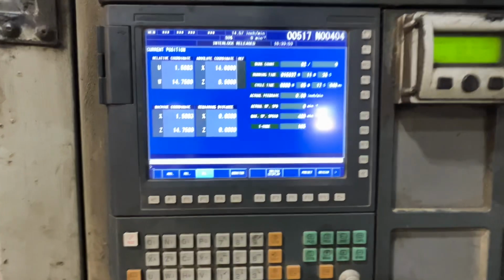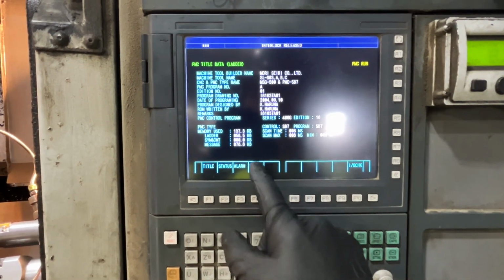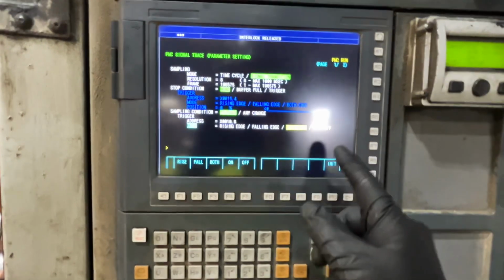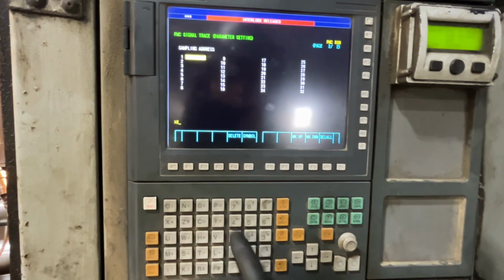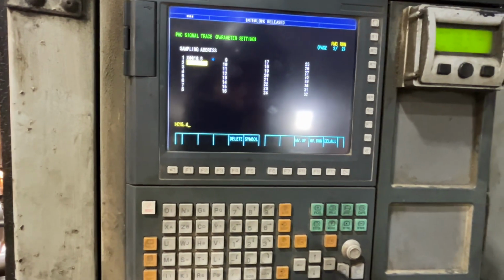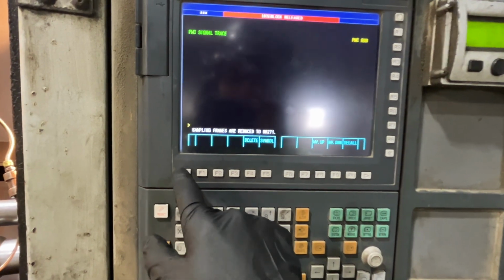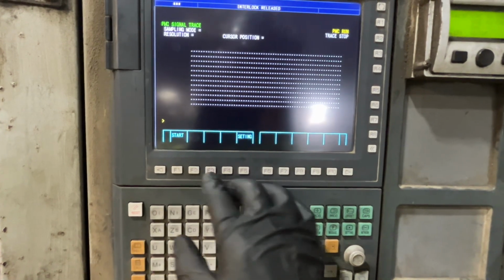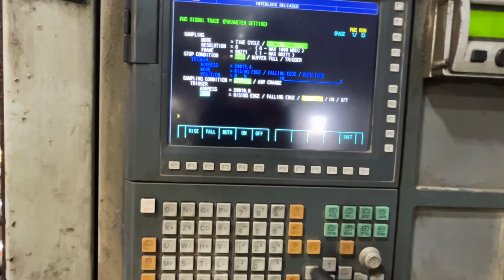Fanuc 21i: How to use TRACE function for troubleshooting. (Mori Seiki MSX-500III)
This video provides a step-by-step demonstration, detailing how to utilize advanced diagnostic tools on a machining center equipped with a Fanuc 21i control. The speaker walks through accessing the PMC diagnosis trace menu to configure signal monitoring for the Programmable Logic Controller. Specific parameters are set, including the sampling resolution and maximum frame size, which determine the precision and extent of the recorded data. The demonstration focuses on establishing a trigger condition using a selected input signal, such as a clamping sensor, which dictates when the recording begins. Once initiated, the trace function monitors and records the status of selected PLC input signals to identify unwanted transitions. Ultimately, this detailed configuration process is intended to help operators effectively troubleshoot malfunctions or failures that occur during the machine’s operation.